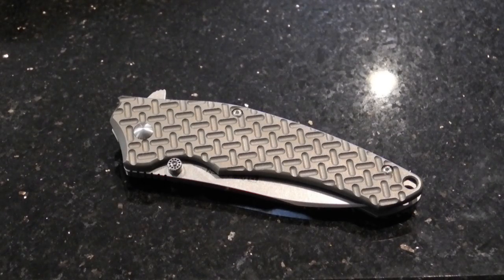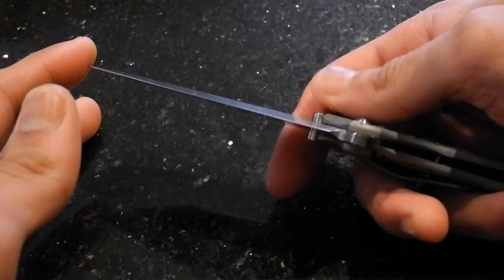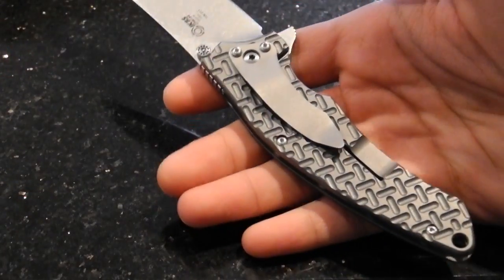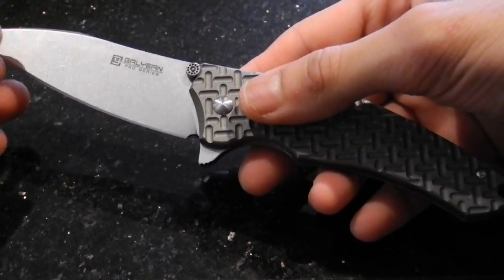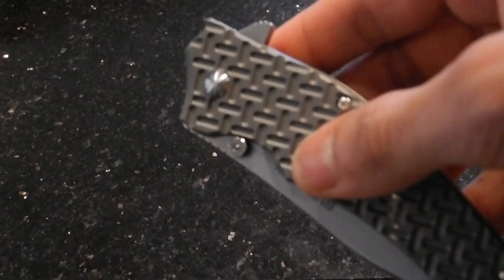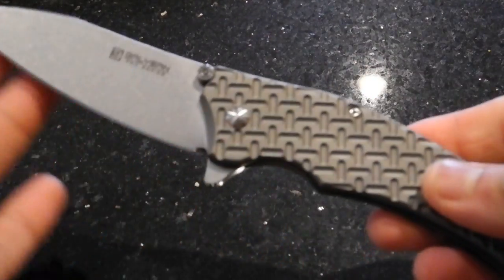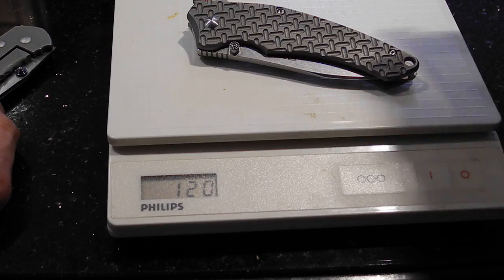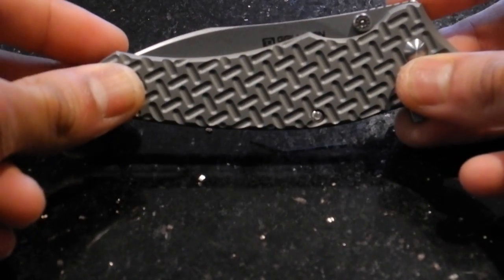First Look: Tim Galyean Pro Series Turbulence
My late Christmas Present has arrived. Very happy with it so far. Smooth and sexy; it is a damn fine blade.

Fit and finish is superb other than a slightly off-center blade. For folks not familiar with the metric system. The weight of the Turbulence is 4.25 ounces. SnG is 4.45 ounces and large sebbie was 4.7 ounces.